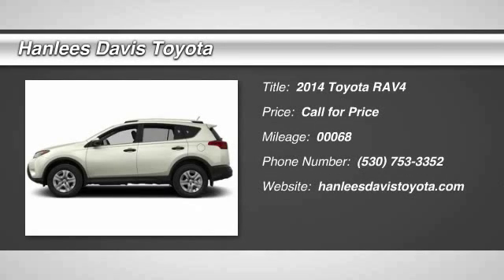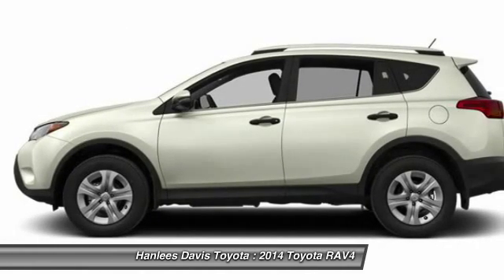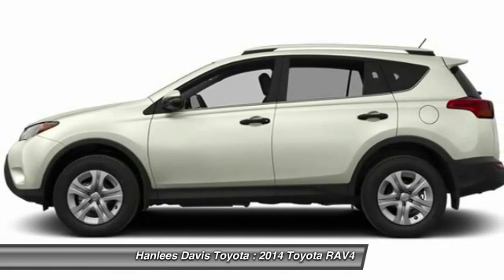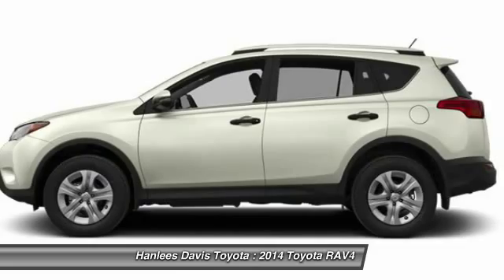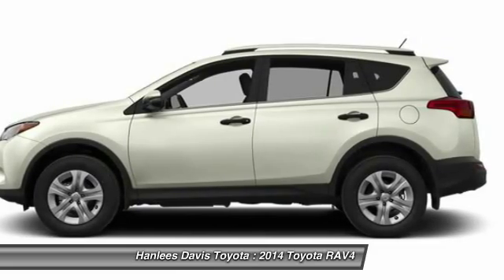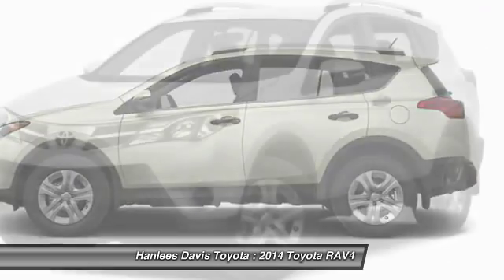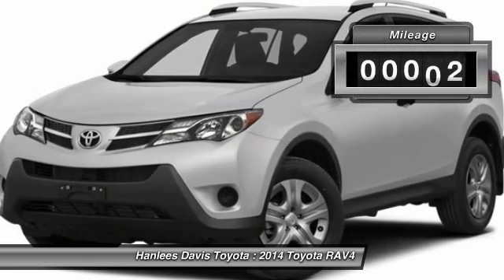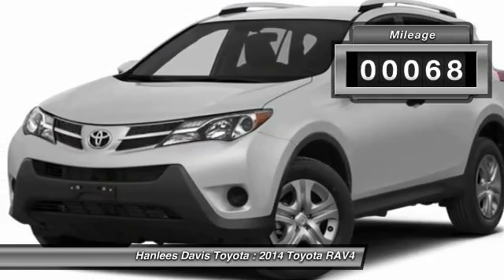2014 Toyota RAV4 Davis Sacramento AT27318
2014 Toyota RAV4 Limited

Don't miss this 2014 Toyota RAV4. Make a great choice today with this must-have vehicle. Learn more about this vehicle by contacting the dealership today and complete your driving dreams.